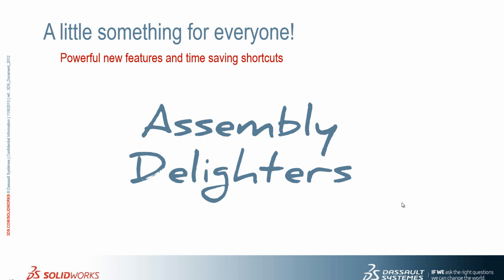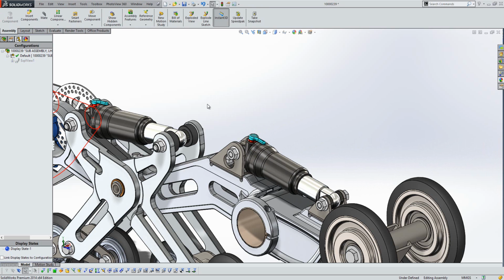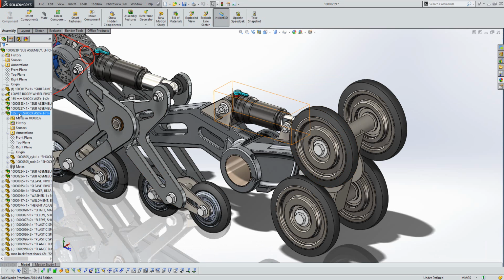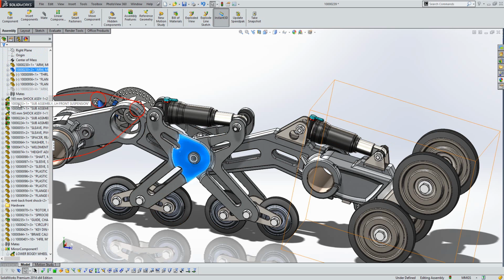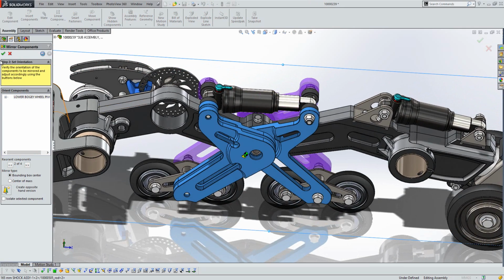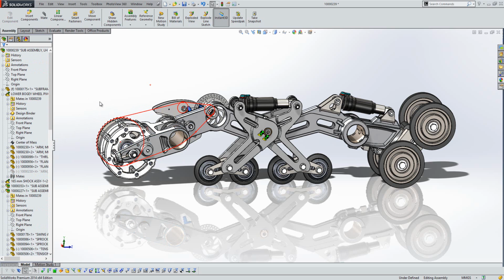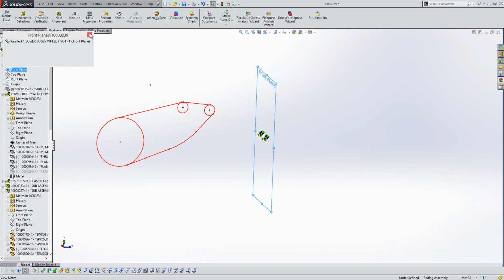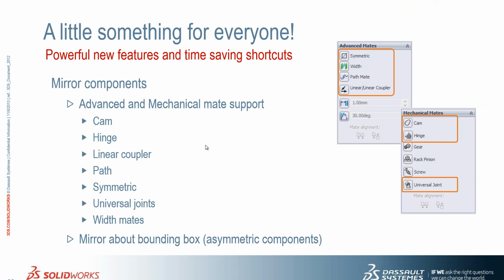What's New SolidWorks 2014 - Assembly Delighters